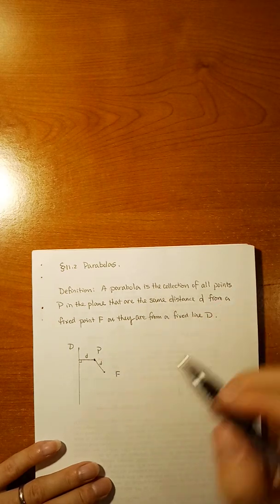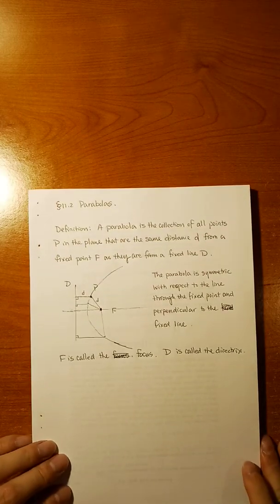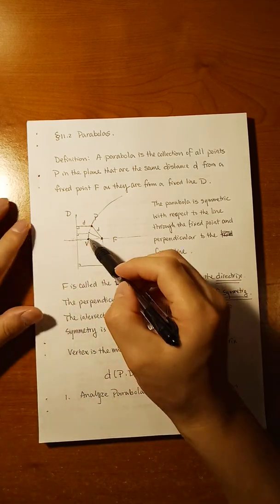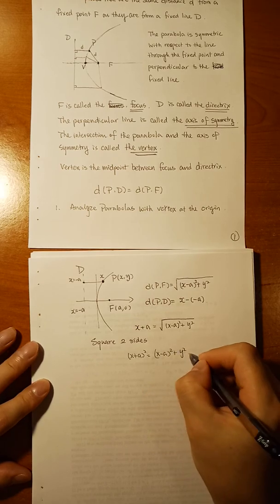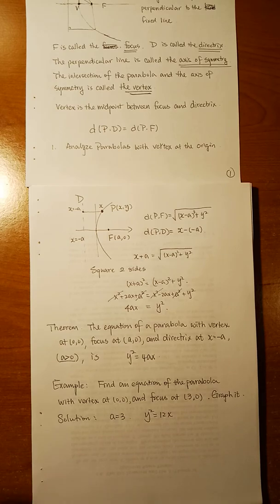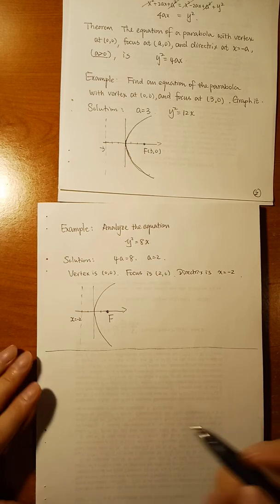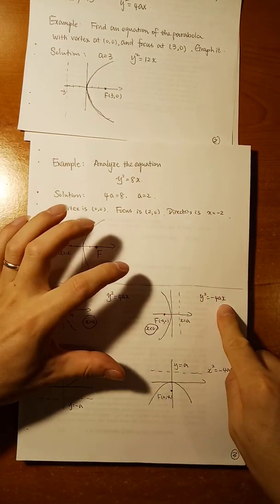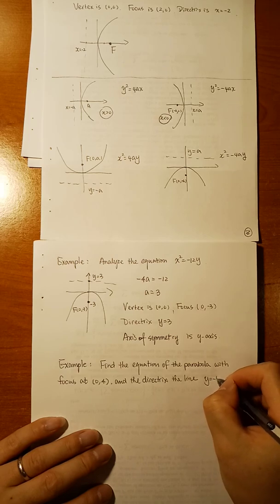06/19/2020 - MATE3018 - Sec. 11.2 Parabolas Part I